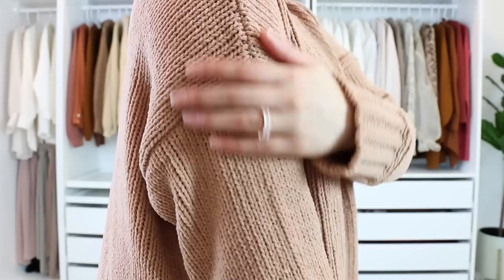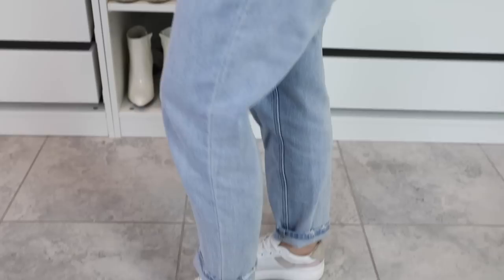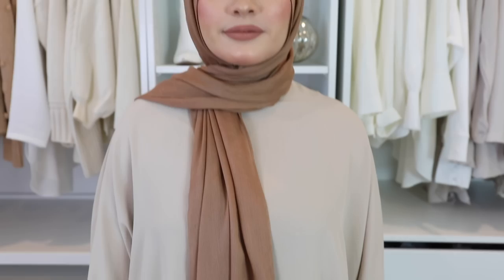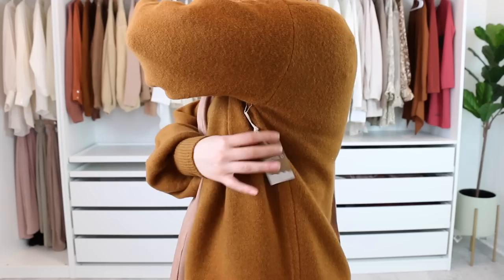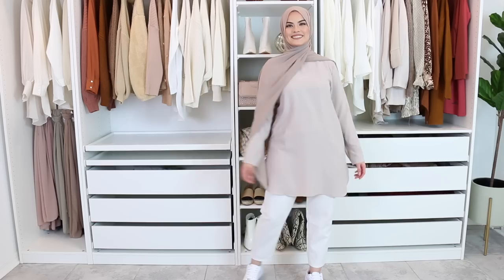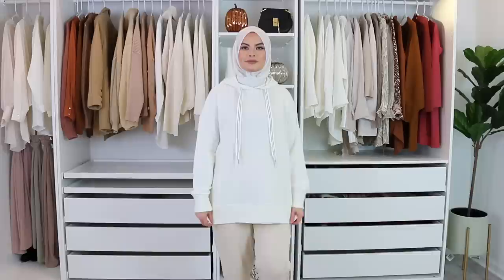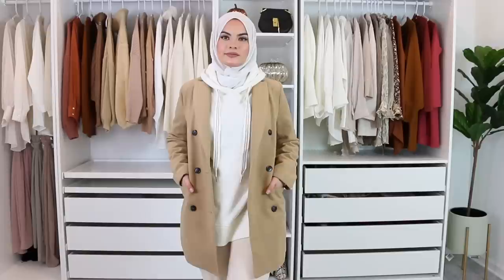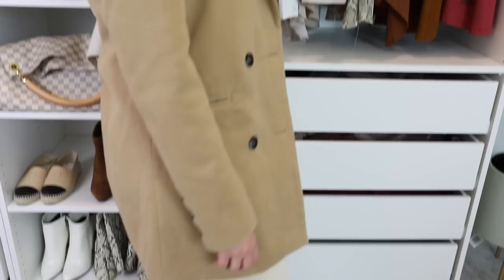Casual Travel Fashion Lookbook 2019 | Autumn Winter Airport Outfits 2019 | Omaya Zein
sub_confirmation=1

SECOND OUTFIT
HIJAB: (Color is out of stock but I’ve linked a similar hijab)

VEST: ( OUT OD STOCK)

SWEATER: ( OUT OF STOCK)

JEAN JACKET: ( NOT AVAILABLE)

BEIGE COAT